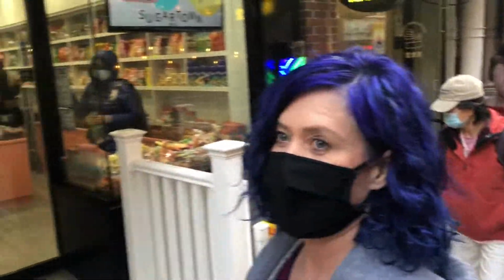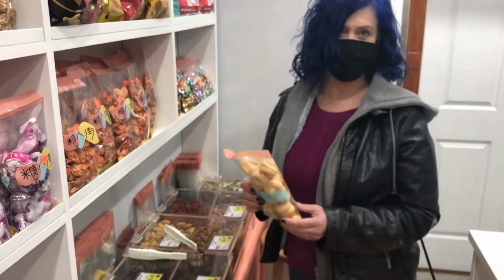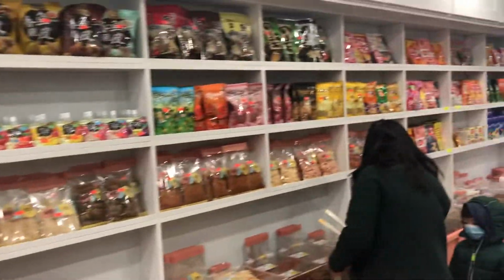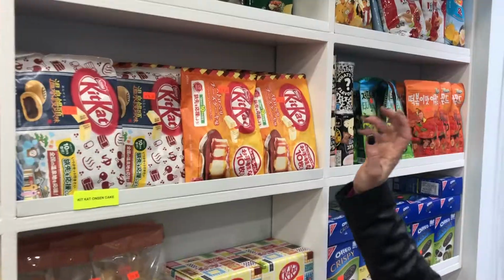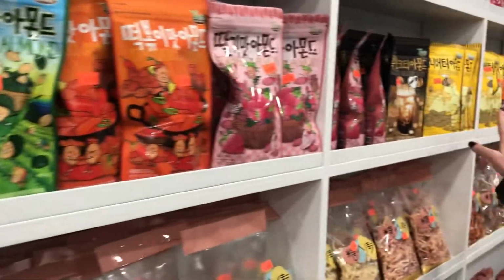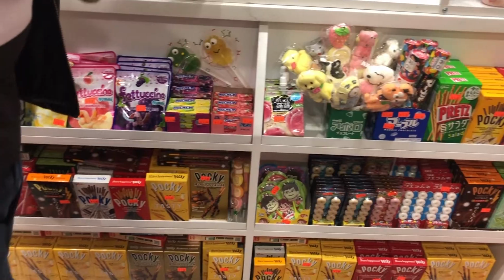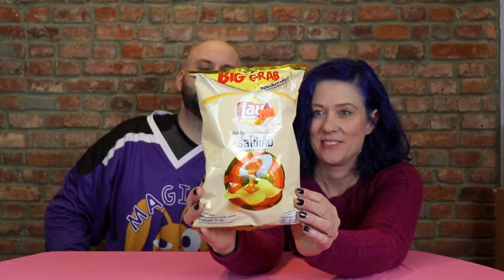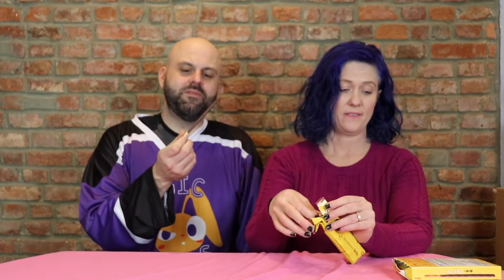Tasting Treats from Chinatown, NYC | Magic Ears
Continuing our tour of Chinatown, NYC, Magic Ears Teachers taste treats from a candy store.  On the menu are Matcha Oreos, Lychee Kit Kats, Roasted Duck and more!  Which of these treats would you like to try?  Have you ever been to Chinatown or to China?   Would you try lots of interesting food if you went?